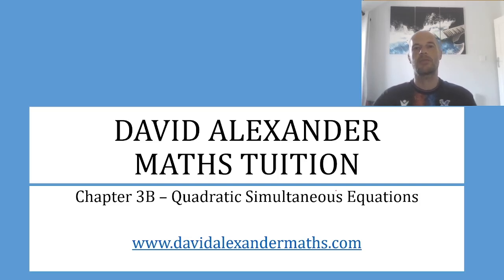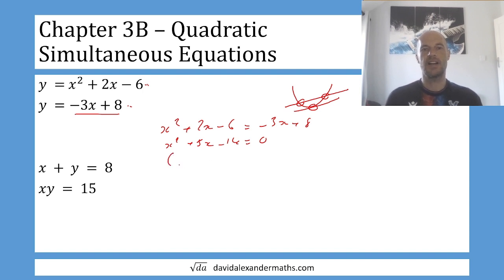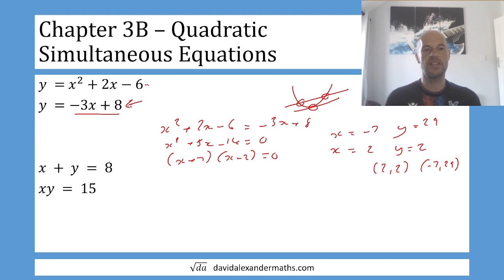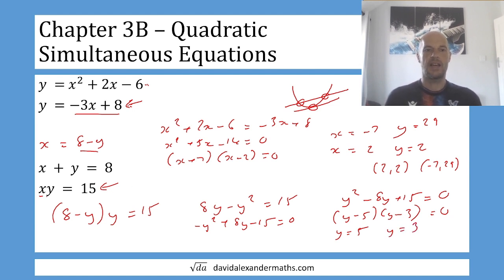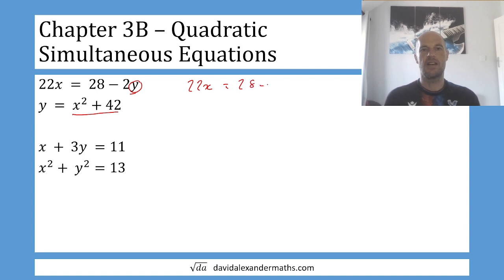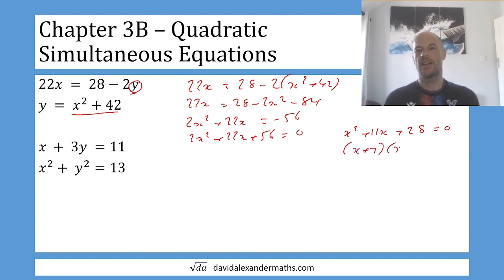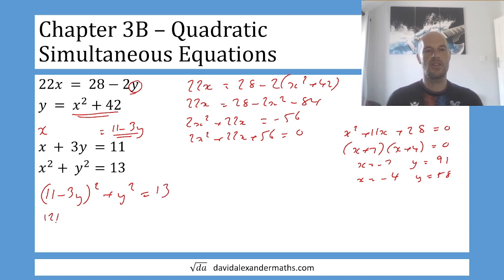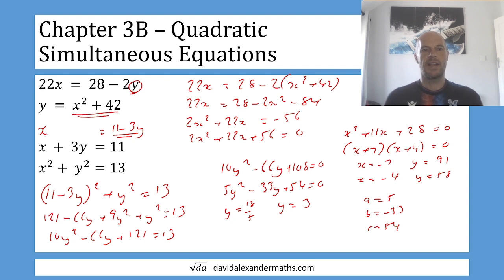Year 12 Maths Chapter 3B: Quadratic Simultaneous Equations